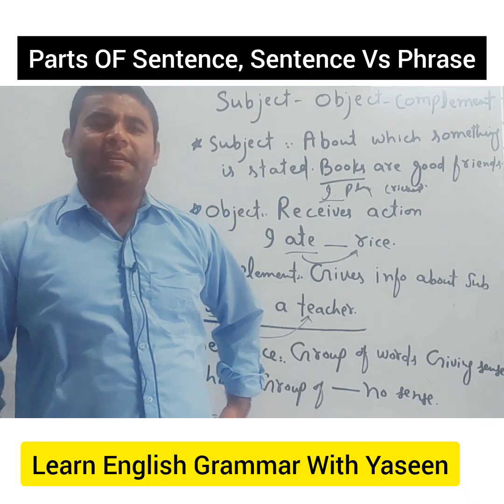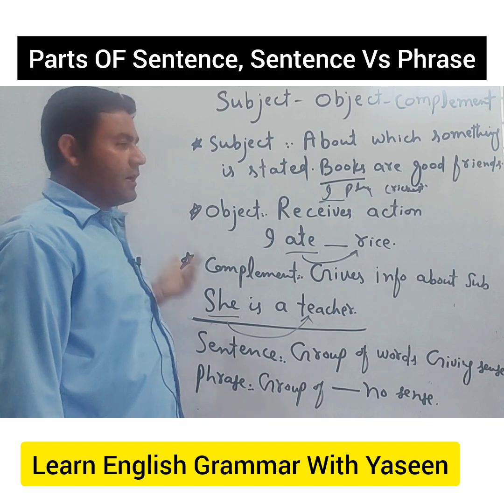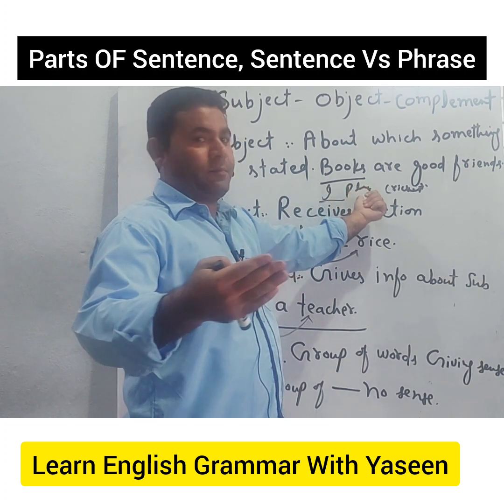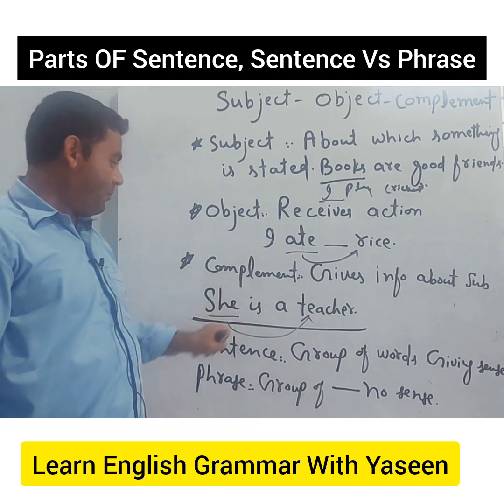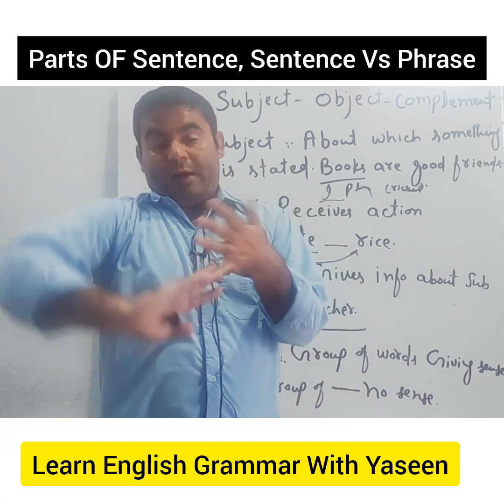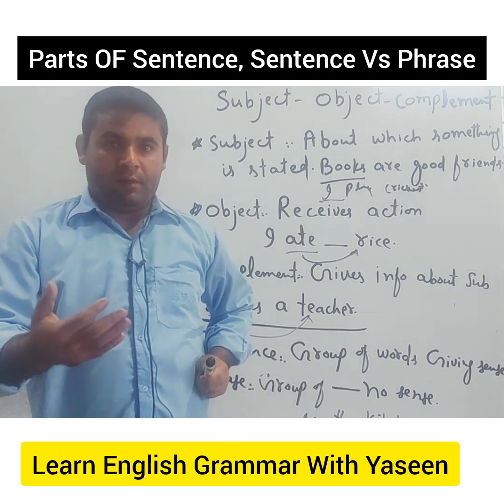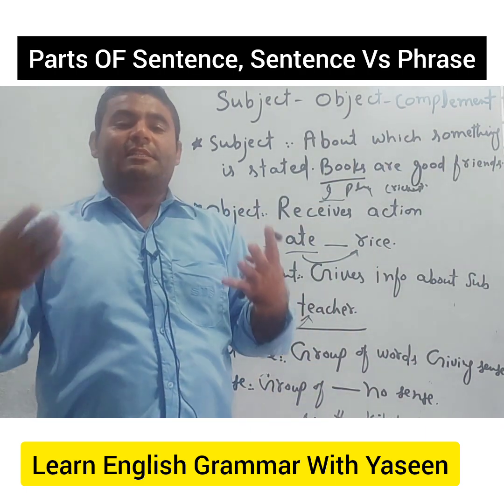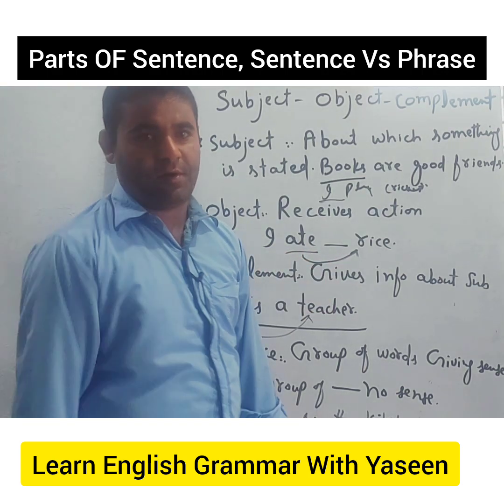Subject, Object, Complement, Sentence and Phrase.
Welcome to the 'Advanced English Language Academy'! In this insightful video, we dive deep into the fundamental building blocks of English grammar: Subject, Object, Complement, Sentence, and Phrase. Gain a comprehensive understanding of these crucial elements, enhancing your language proficiency. Whether you're a seasoned learner or just starting out, this tutorial will empower you with the knowledge needed to master English structure. Join us on this educational journey and elevate your language skills today!